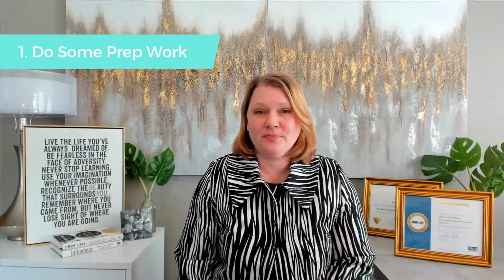LinkedIn Profile Summary: Tips & Tricks for 2021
Did you know that 122 million people got an interview via LinkedIn and another 35.5 million* were hired by a LinkedIn connection?  That’s crazy right?

Want to know the best part? LinkedIn is an excellent way of ‘passive’ job search! The platform lets you non-publicly indicate that you are looking for a new job (without your current employer knowing). Then your profile will pop up whenever a recruiter’s browsing for someone with a similar skill set.

But… to make that happen, you gotta optimize your LinkedIn profile, so that it ranks up for those relevant keywords recruiters pop into the search bar.

Debi Douma-Herren shares 5 snack-sized tips for turning your LinkedIn summary into an employer magnet. Here’s what we are chatting about:

1. The key prep steps before writing your LinkedIn profile
2. A must-do thing for your summary
3. Keyword research for your LinkedIn profile
4. Tips for summarizing your work experience.
5. Writing call-to-actions.